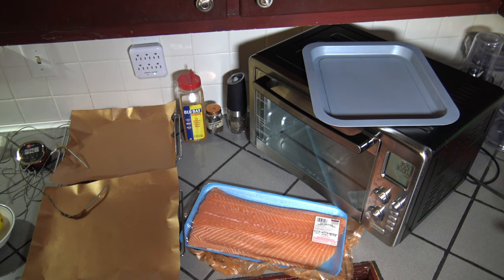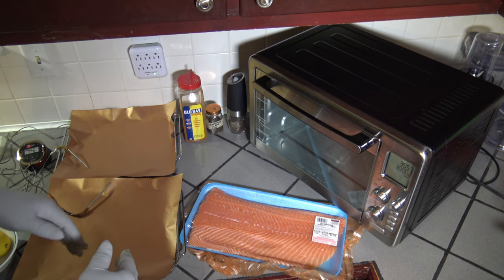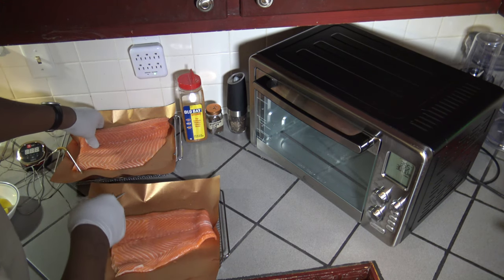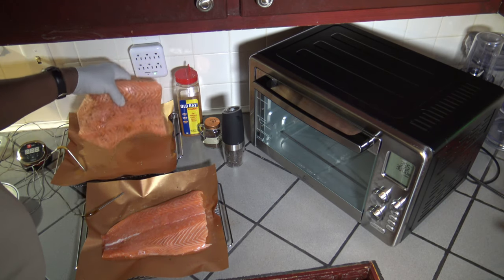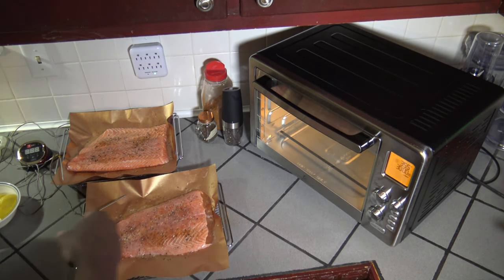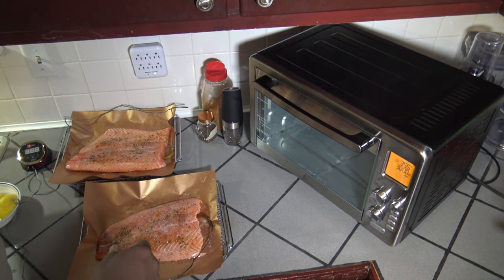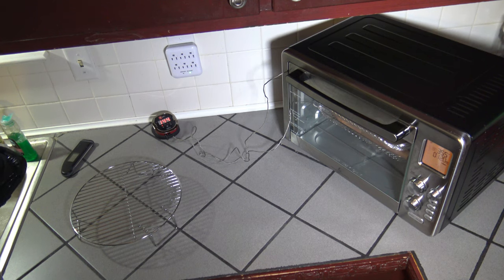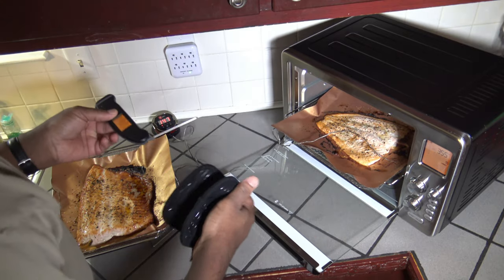Salmon, 3 Pounds, Emeril Lagasse Power Air Fryer 360 XL Recipe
Salmon, 3 Pounds, Emeril Lagasse Power Air Fryer 360 XL Recipe.  Can you cook a full 3-pound salmon fillet in the Emeril Lagasse Power Air Fryer 360 XL?  Watch now and see how it can be done.  You can do it yourself.  Cook a large full-sized salmon fillet in your Emeril Lagasse Power Air Fryer 360 XL.  This very large sized air fryer convection toaster oven, is able to cook large foods.  And you can cook a large salmon fillet all at one time.  Salmon is low carb and keto diet friendly.  So, you can enjoy a healthful seafood meal.

Full Recipe

Ingredients:
3-pound salmon fillet

Instructions:
1. Cut the salmon fillet in half.
2. Season the 2 cuts of salmon to taste.
3. Line 2 Crisper Trays with convection oven safe grill/bake pads.
4. Place the salmon into the 2 lined Crisper Trays.
5. Turn the selection dial to ROAST.
6. Turn the Temperature Dial to 355° F.
7. Turn the Time Dial to 30 minutes.
8. Press the START button.
9. The Emeril Lagasse Power Air Fryer 360 XL will begin to pre-heat.
10. Once pre-heating is complete, press the Start/Pause Button. Then turn the Time Dial back to a full 30 minutes you originally selected.
11. Place one Crisper Tray on rack level 1 (highest), and the other Crisper Tray on rack level 2 just underneath.
12. Close the Emeril Lagasse Power Air Fryer 360 XL, and press the Start/Pause Button. This will start the cook.
13. Allow the cook time to complete.
14. Check the meat temperature is 145° F.
15. Enjoy!

Emeril Lagasse Power Air Fryer 360 Standard sized with Accessory Pack

Title : For Better Or Worse